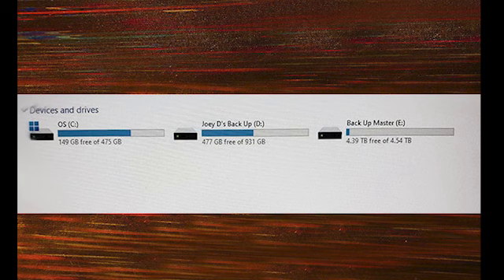0001 Computer Training for Seniors and Beginners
0001 - Computer Training for Seniors and Beginners the start of learning a computer. This is the best way to learn how to operate a computer. This class is for people who never used a computer. Note: New for the first time, get you a notebook and pen to keep track of your training.

 Classes will fit the training, five (5) or ten (10) minutes. Class time might be longer as we grow. Take a look at my YouTube and you might see something new.

 Hello, and welcome to JVD Multimedia Productions, Inc. Located in Detroit, Michigan. JVD Multimedia is a fully staffed production company that can handle anything from taping birthday parties, to producing full scale broadcast quality documentaries and everything in between.

 Our staff starts by getting to know you, and the event you are planning.
In this consultation stage, we take the time to address all of your concerns and put together a direct plan of action that will make your production idea, a reality.

We at JVD Multimedia know that every production is very personal to you, and working with you is very personal to us.

 Trainer: Ordinary Joe, Joey Dillard